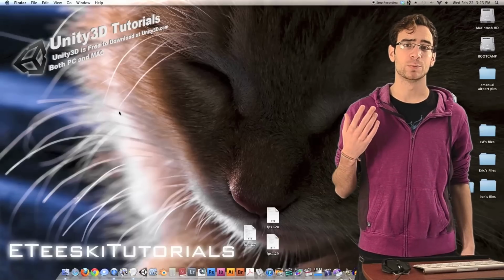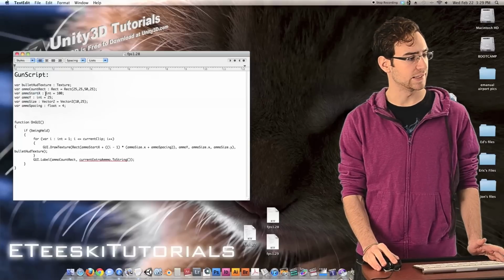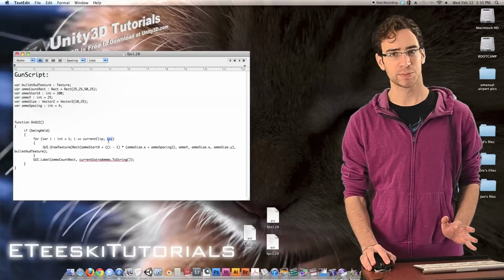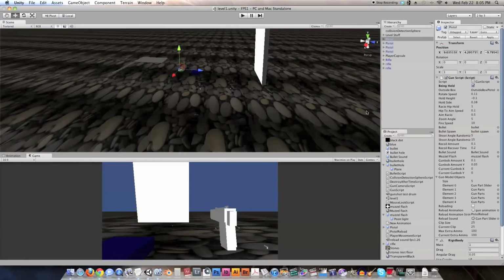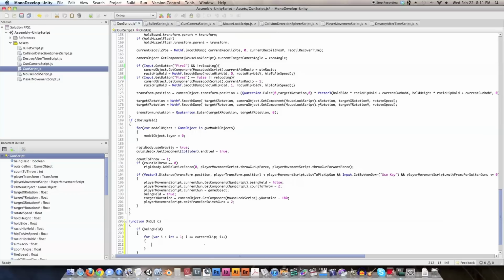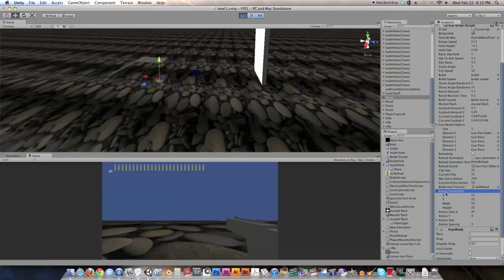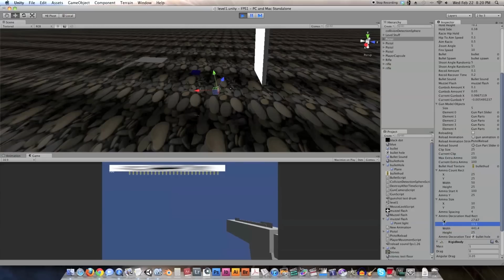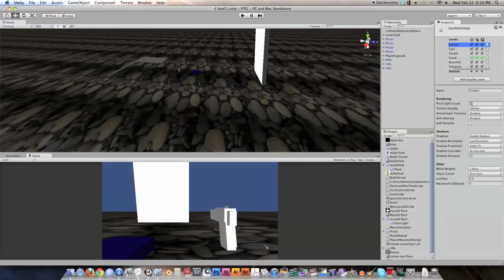FPS1.28 Displaying Ammo on the HUD. Unity3D FPS Game Design Tutorial.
How to put a texture png file onto the HUD/GUI of our first person shooter.